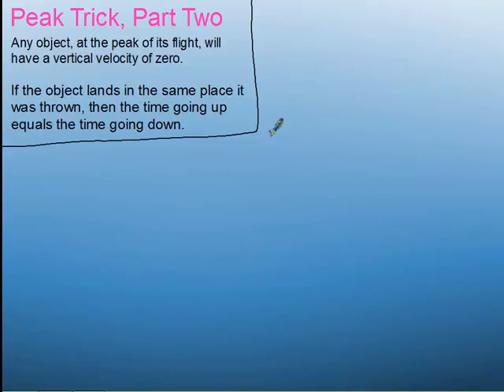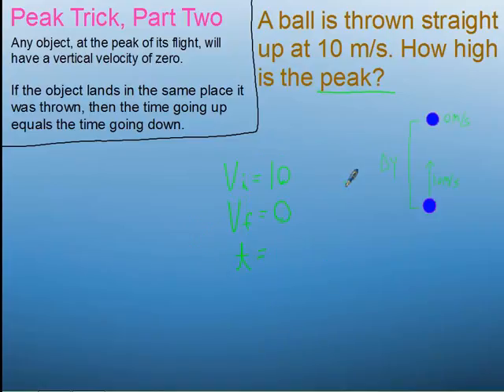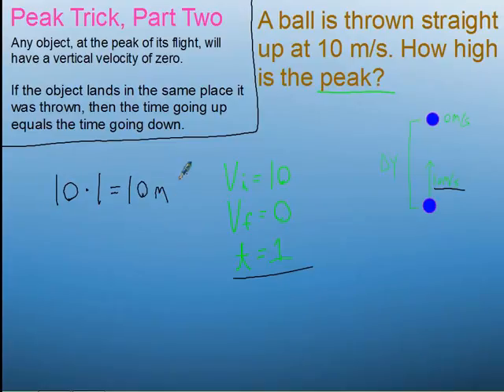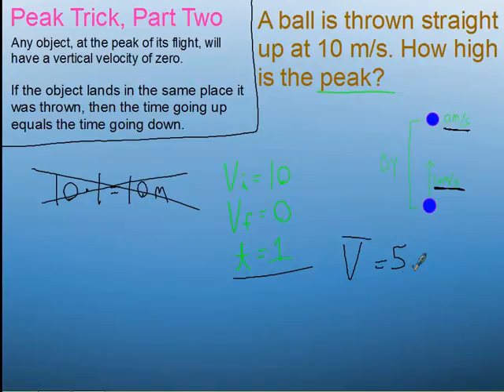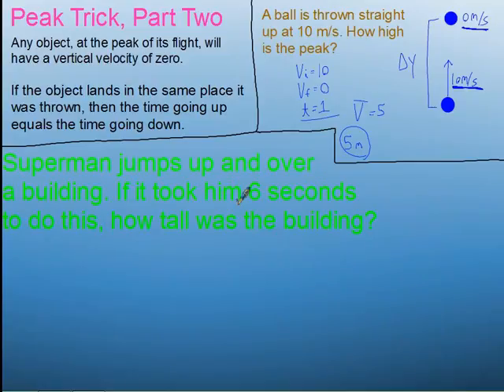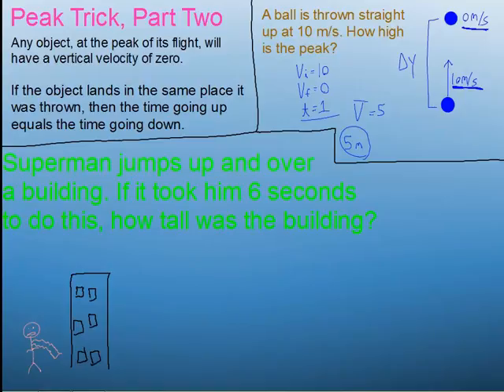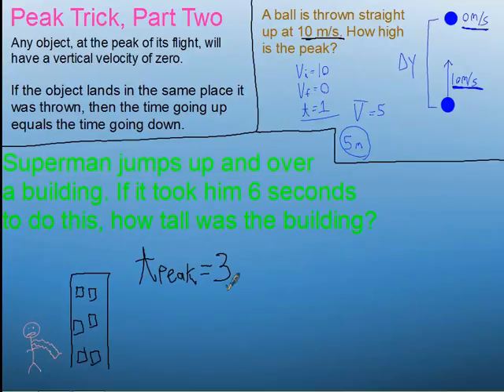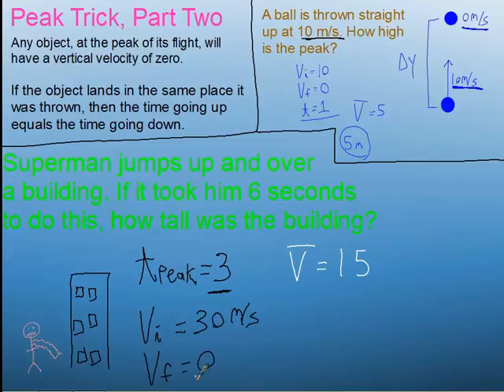Peak Trick part 2 edited 1